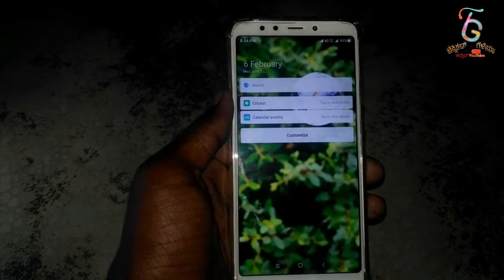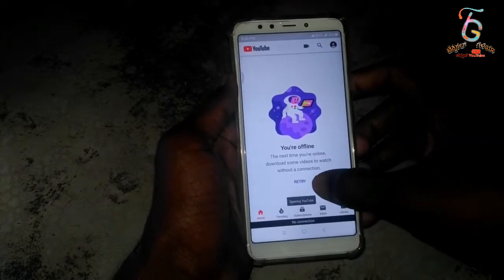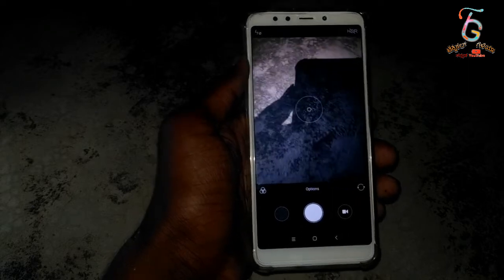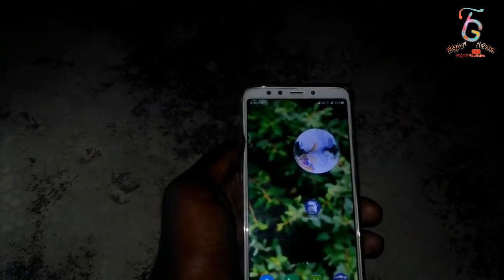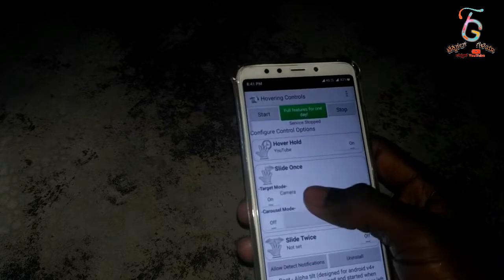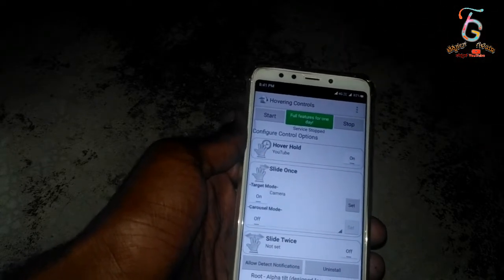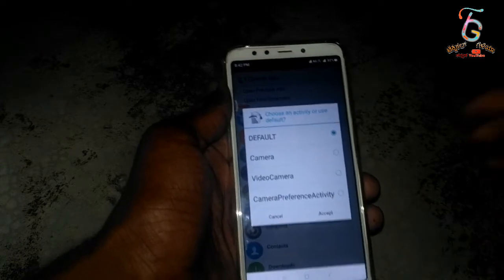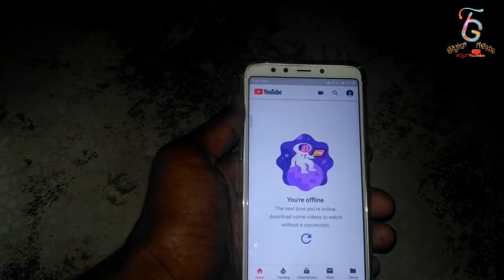ನೀವು ನೆನಪಿಸಿಕೊಂಡಿದ್ದು ಇದು ಮಾಡಿ ತೋರಿಸುತ್ತದೆ | Most secret magic app for Android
Control Your Mobile by using Sensor | Best Andriod tricks in Kannada

ಧನ್ಯವಾದಗಳು🙏🙏

◻ಲೈಕ್ 👍🏻
◻ಕಾಮೆಂಟ್✍
◻ಶೇರ್ ಮಾಡಿ..🤝🏻

Video Suggestions : -

ನಿಮಗೆ ಈ ವಿಡಿಯೋ ಇಷ್ಟ ಆದ್ರೆ ಲೈಕ್ ಮಾಡಿ
 ಇನ್ನು ಇಷ್ಟ ಆದ್ರೆ ಶೇರ್ ಮಾಡಿ

 ಈ ವಿಡಿಯೋ ನೋಡಿದ್ದಕ್ಕೆ ಧನ್ಯವಾದಗಳು